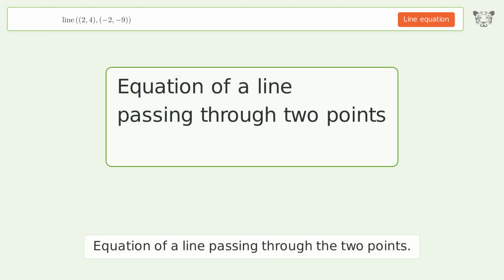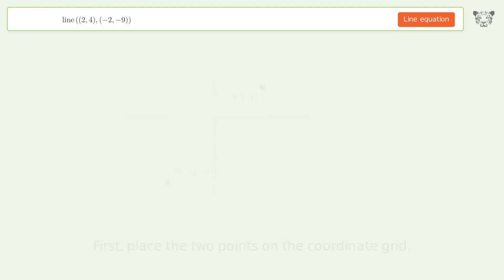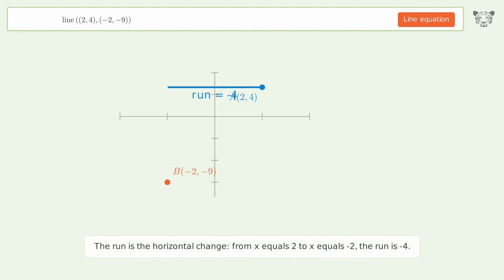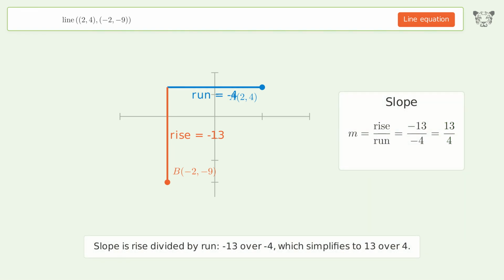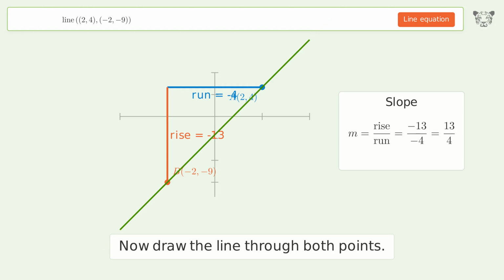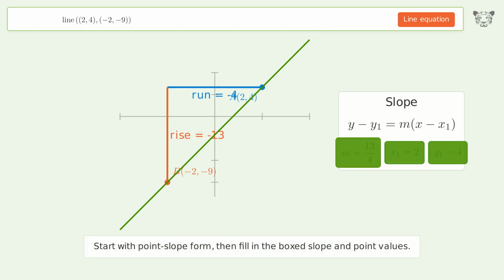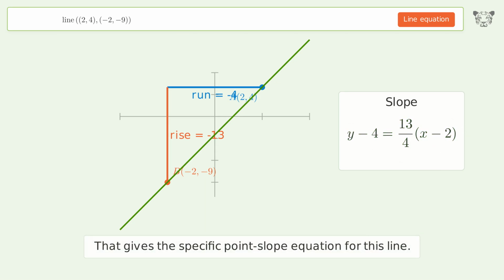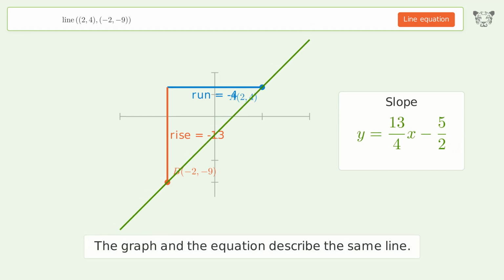Finds Properties of a line from (2,4)-(-2,-9) | Tiger Algebra Solver